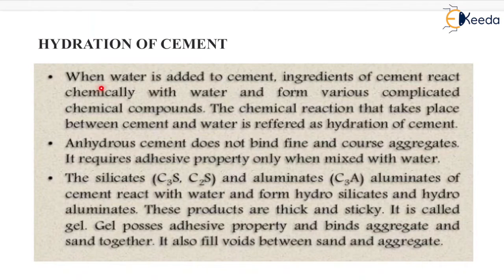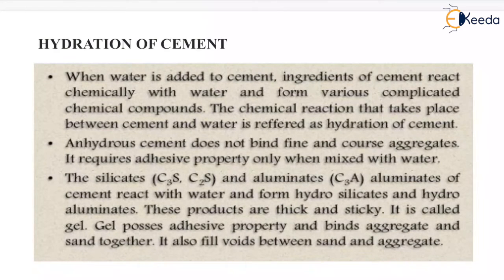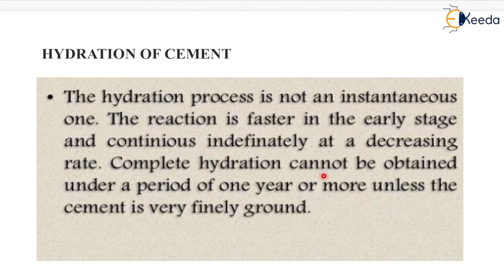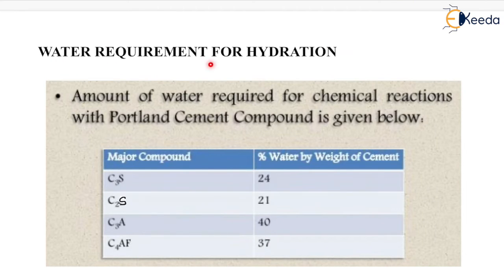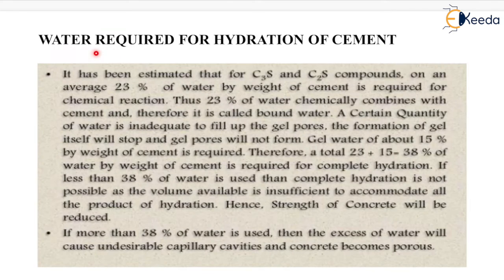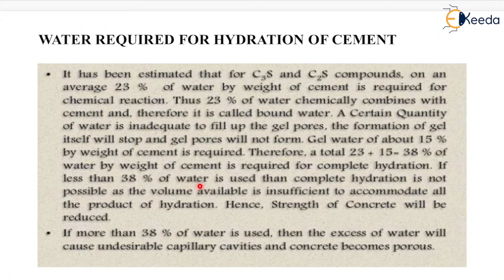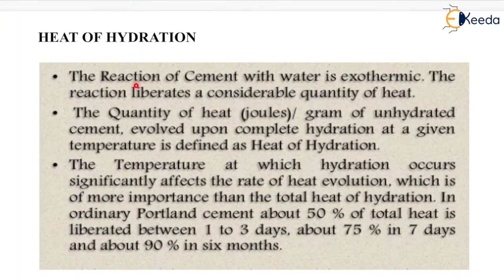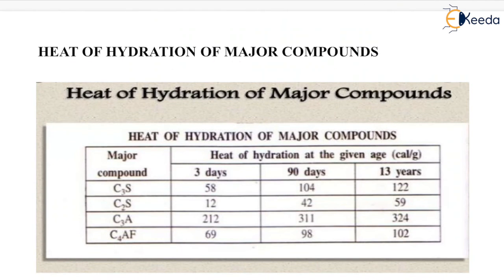Heat of Hydration | Introduction to Concrete | GATE Construction Materials and Management | CE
Welcome to our educational channel dedicated to GATE Construction Materials and Management! In this video, we're diving deep into the fascinating world of concrete with a focus on the "Heat of Hydration." If you're a civil engineering enthusiast, a GATE aspirant, or simply curious about the science behind concrete, you've come to the right place.

Concrete is the backbone of modern construction, and understanding its properties is crucial for any civil engineer. The heat generated during the hydration process of cement can have a significant impact on the performance and durability of concrete structures. That's what we'll explore in this comprehensive introduction.

Here's what you can expect from this video:
🔷 What is the Heat of Hydration?
🔷 Why is it important in concrete?
🔷 Factors influencing heat generation.
🔷 Measurement techniques.
🔷 Practical applications and implications for construction projects.

Our expert presenter will break down these concepts in a clear and engaging manner, making it easy for both beginners and experienced professionals to grasp. Whether you're preparing for the GATE exam, seeking to enhance your knowledge in construction materials and management, or just curious about concrete, this video is a valuable resource.

Thank you for choosing GATE Construction Materials and Management for your educational journey. Let's unlock the secrets of concrete together!

Happy Learning.